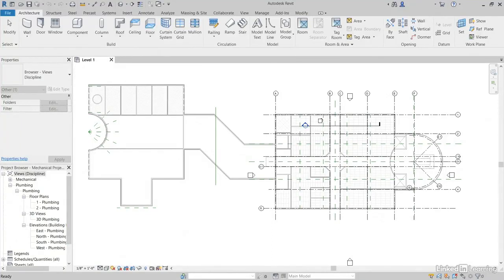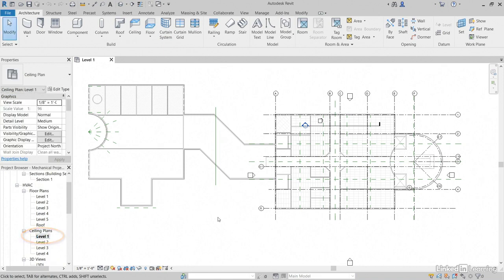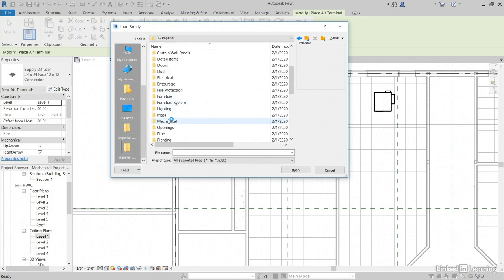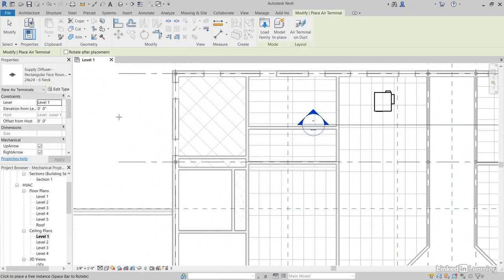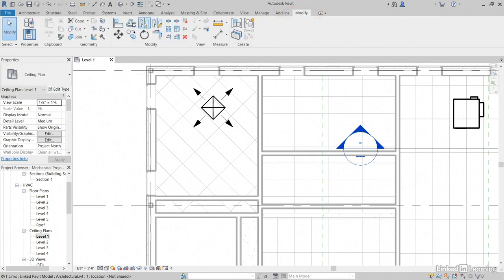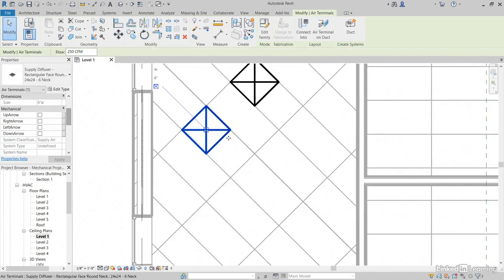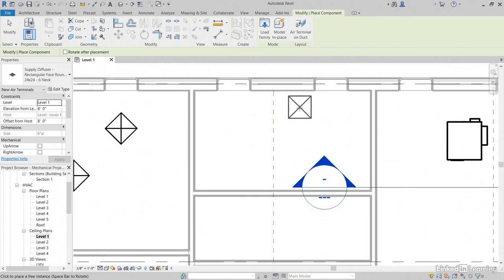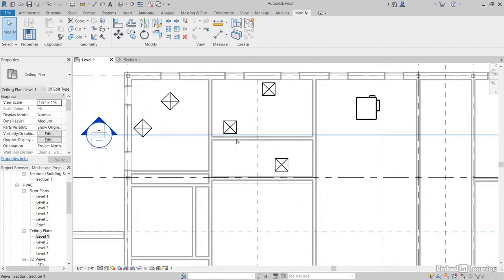03 Adding air terminals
Adding air terminals

Adding air terminals in Revit may seem as simple as placing lights, but the key difference lies in connectivity. While lights can safely be hosted to ceilings and move freely with architectural changes, air terminals are connected to ductwork—meaning improper placement or hosting can lead to connection errors. A more reliable workflow is to place air terminals at the correct elevation without hosting them, ensuring flexibility while maintaining stable duct connections. By carefully selecting families, setting elevations, aligning with grids, and verifying placement in section views, you can efficiently and accurately distribute diffusers throughout your model without introducing unnecessary issues.